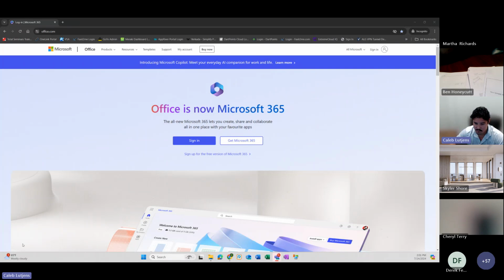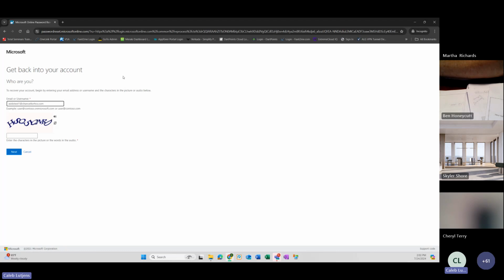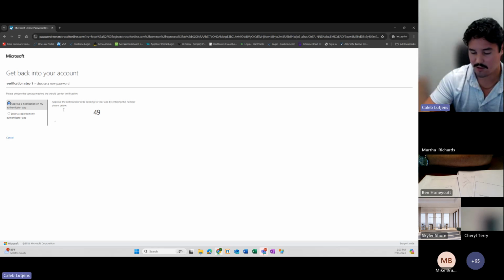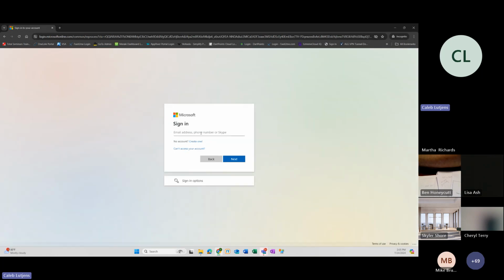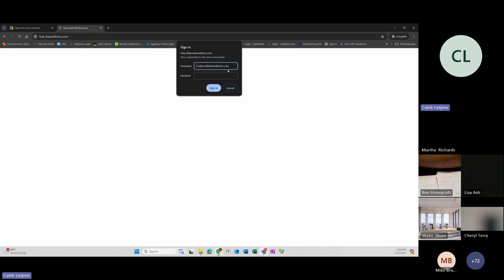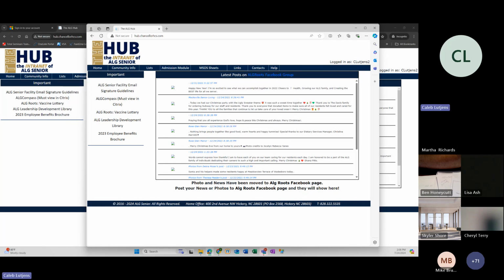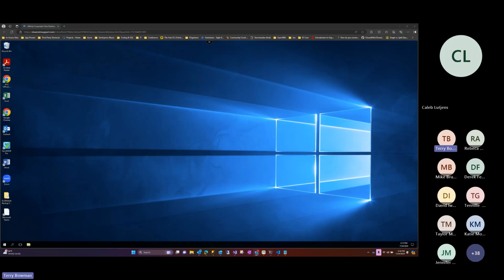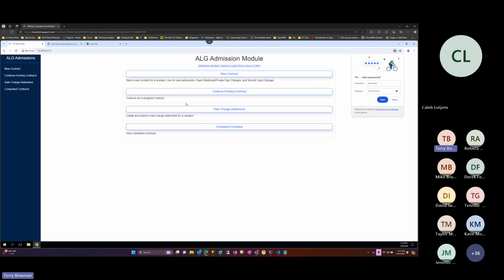Microsoft Password Reset and NEW ALG HUB access Training